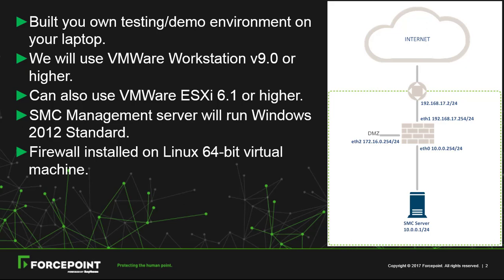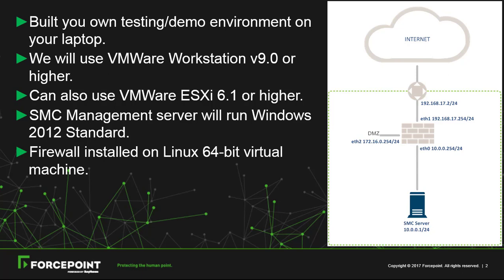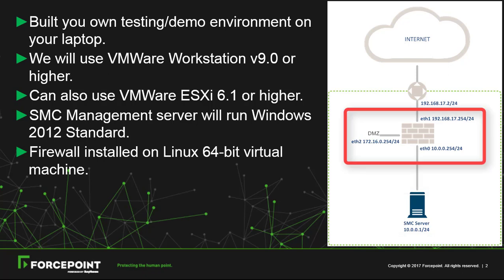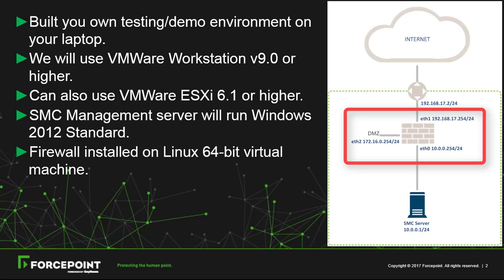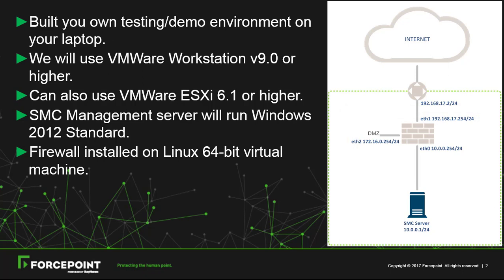Run It Live - Session 1 Introduction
Part 1 of a 3-part series of sessions showing how to install and configure Forcepoint NGFW in a lab environment. This lab can be used to learn, test, and/or demonstrate the system live.